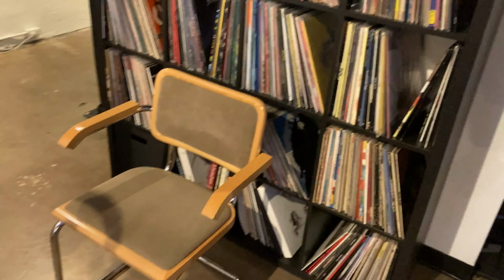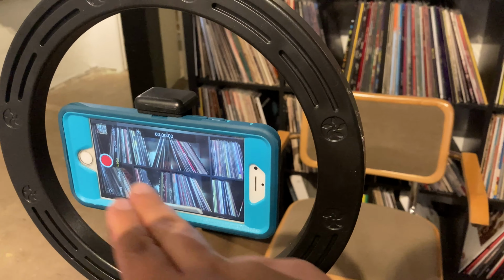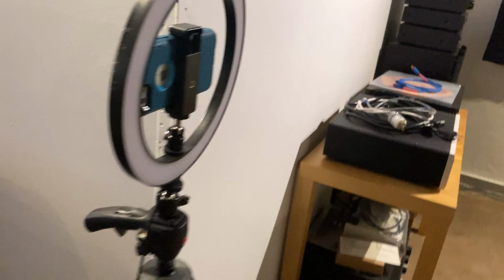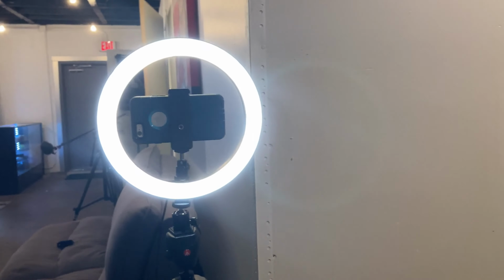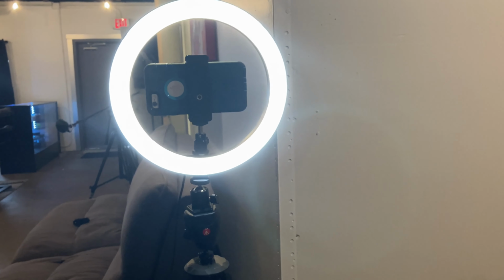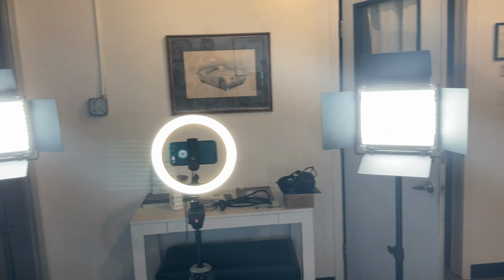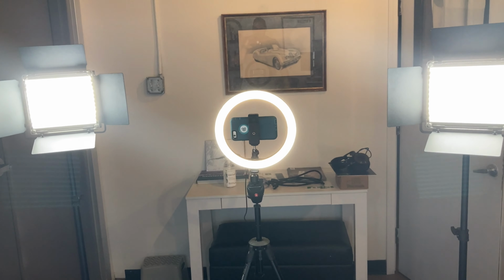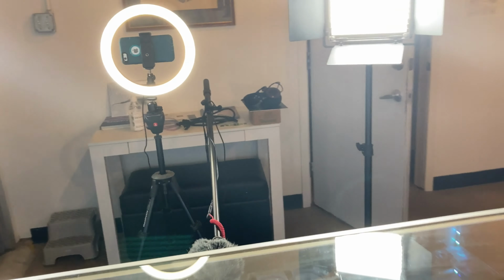Shooting Video With Your Phone